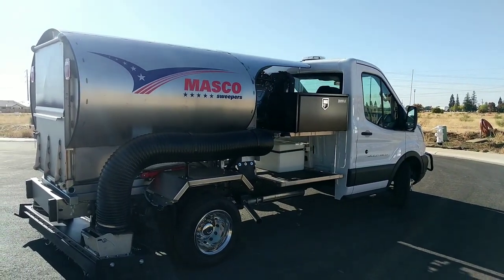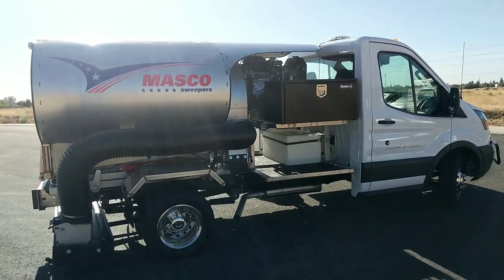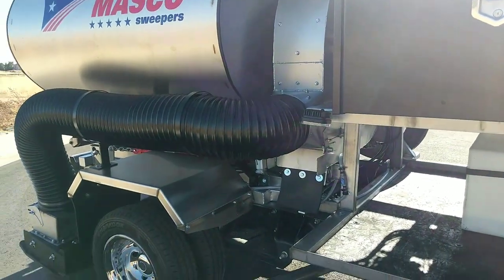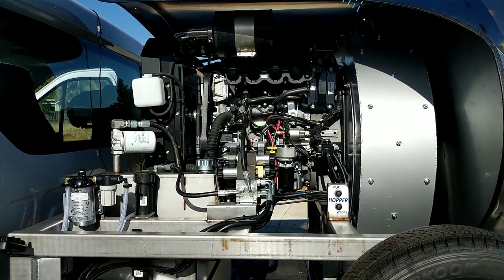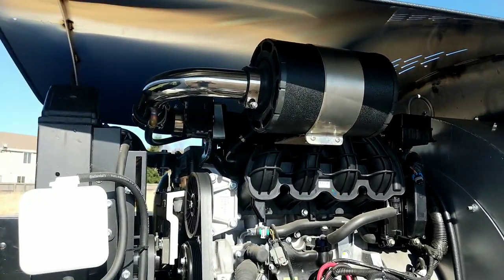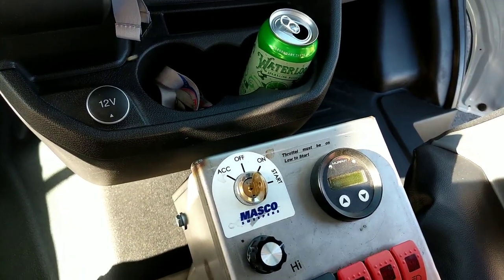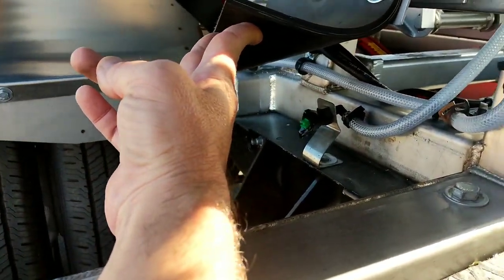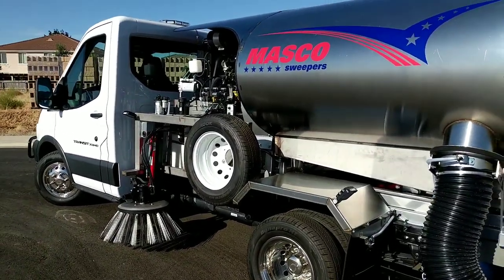Masco 5000 Ford Transit